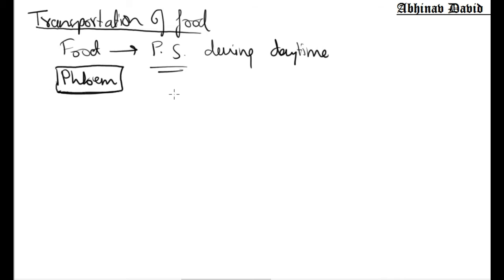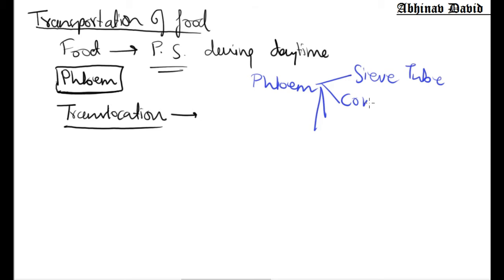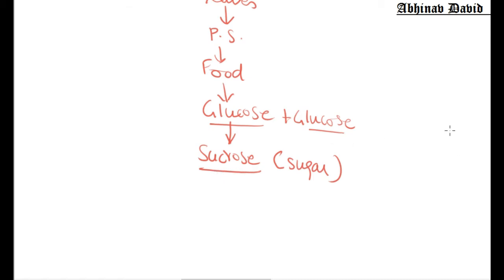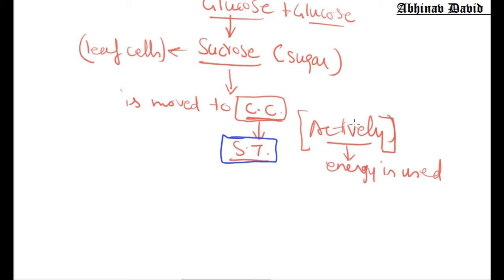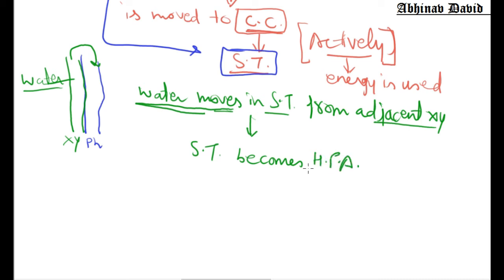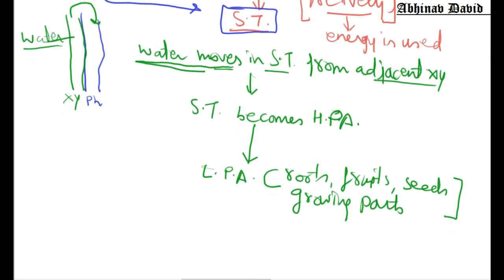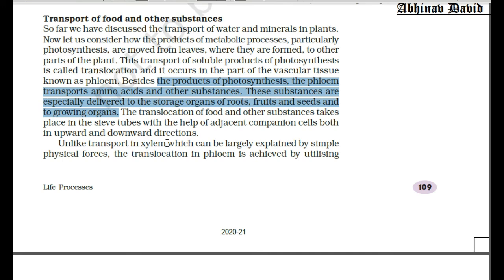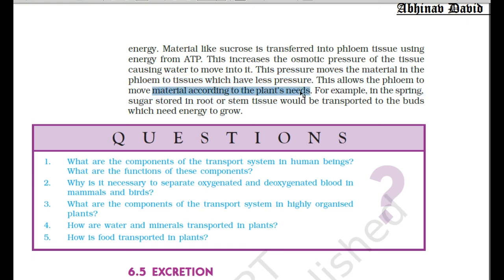CLASS 10|CHAPTER 6 LIFE PROCESSES|TRANSPORTATION IN PLANTS PART 3|TRANSLOCATION OF FOOD BY PHLOEM